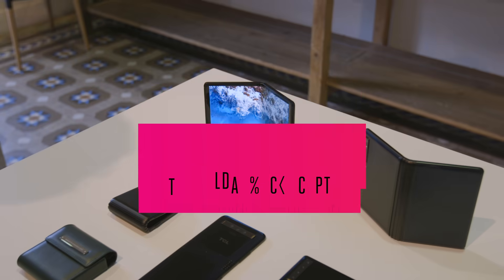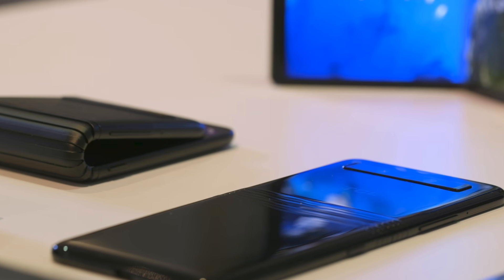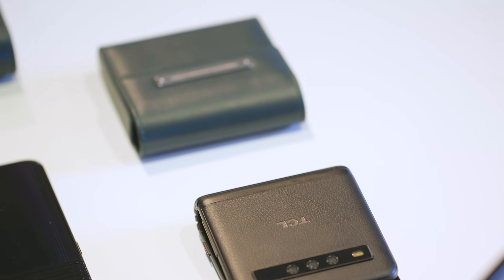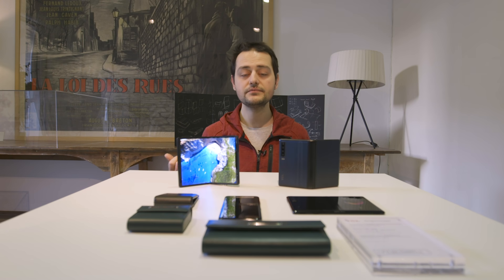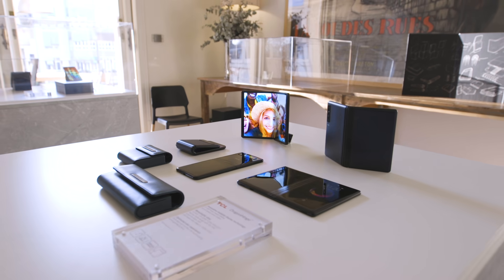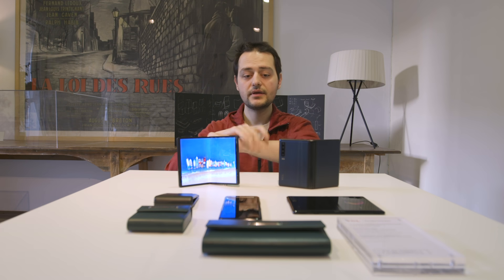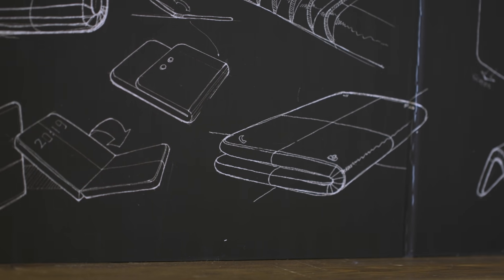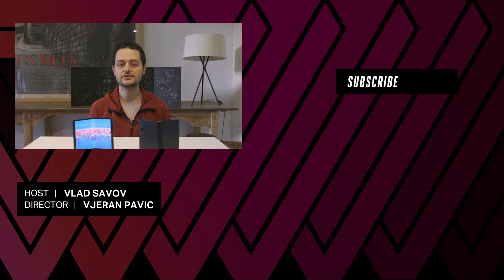This TCL foldable phone is a sneak peek of 2020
TCL unveiled their foldable phone prototype at Mobile World Congress today. With a 7.2-inch flexible screen, it’s in the same size as Samsung’s Galaxy Fold. Also, just like the Fold, the TCL prototype is not to be touched or even breathed upon by mere mortals. The company let us lift the glass surround to take a closer look at the thing.